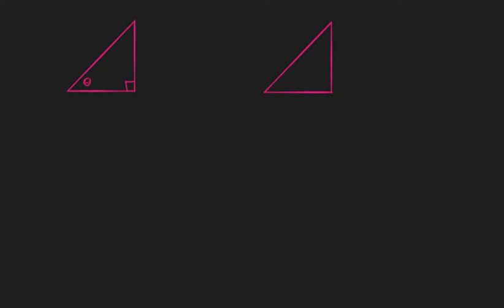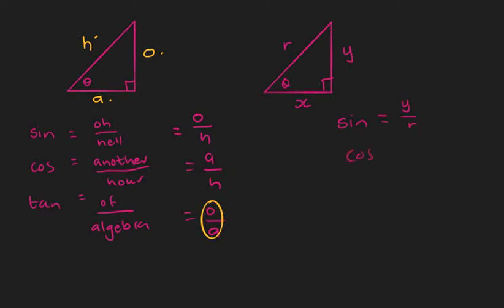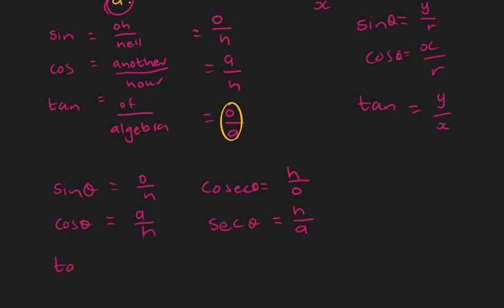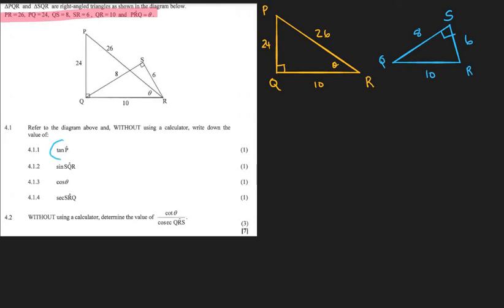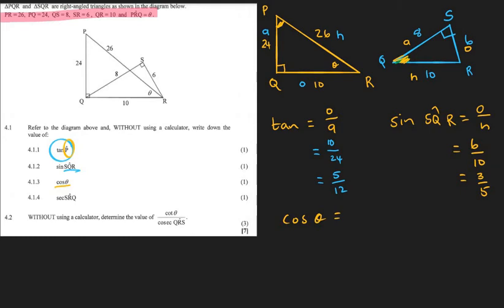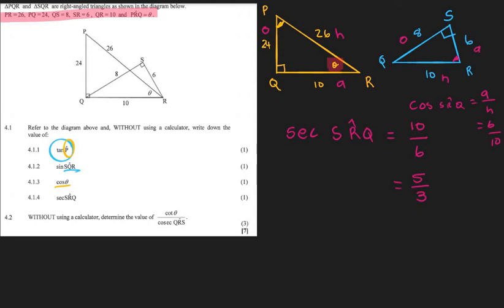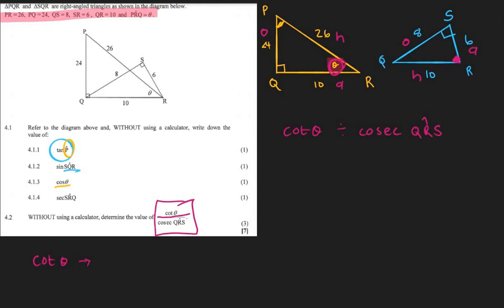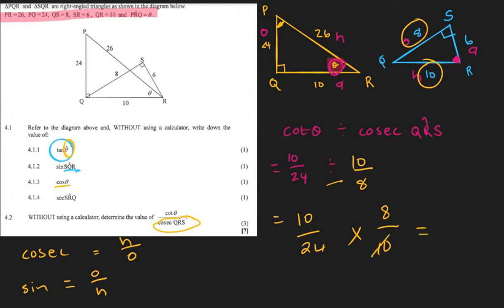Basic trig Grade 10 Lesson 1